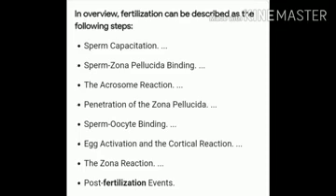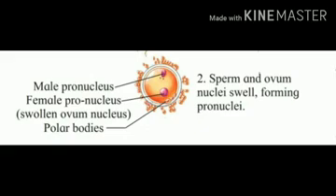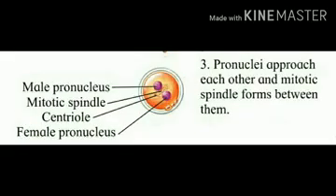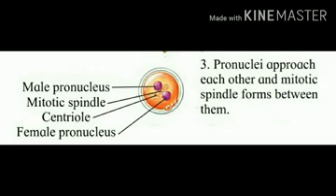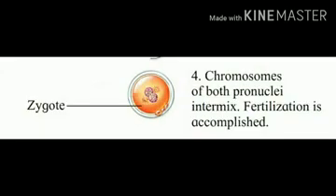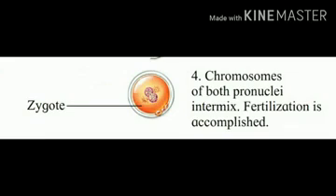Bio lect_25 Chapter : 2- Fertilization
Fertilization in human_Diagram and Description